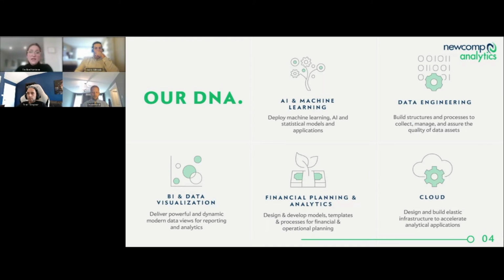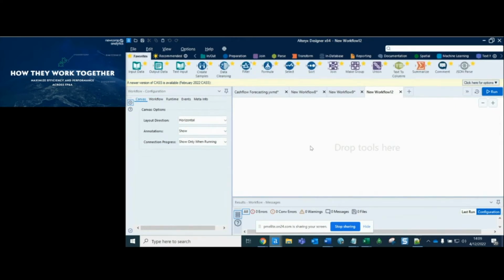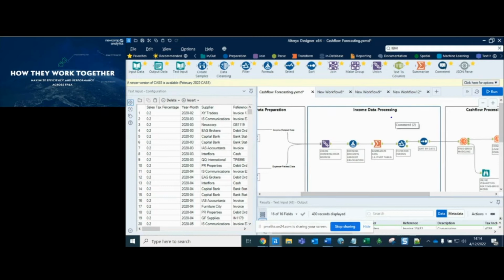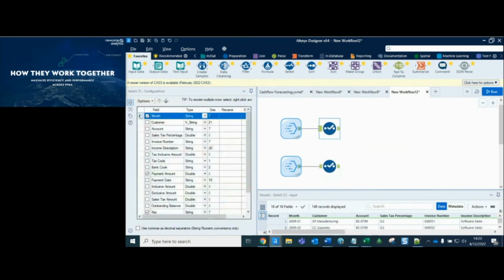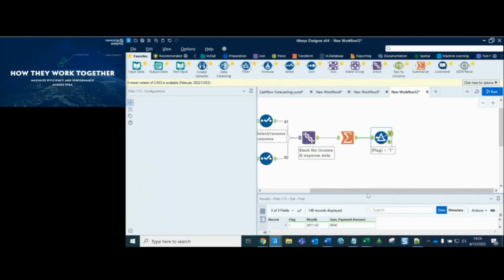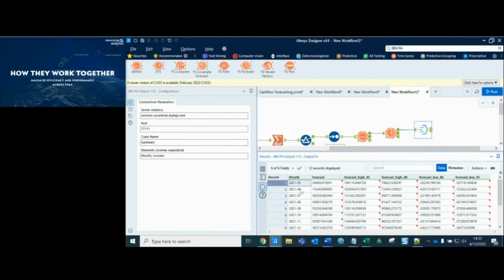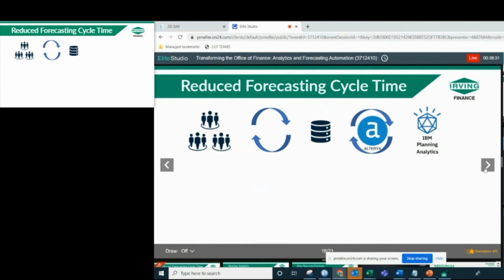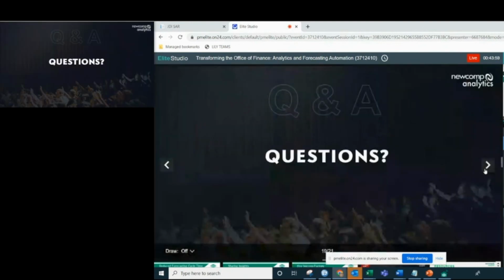Transforming the Office of Finance: Analytics & Forecast Automation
In this session, you’ll see how IBM Planning Analytics (PA) and Alteryx are often combined to form a powerful corporate finance automation engine. Alteryx’s Aleks Mitrovic will take the role of a financial analyst, connecting to income & expense data to build a predictive forecast of an organization’s cash flow. Then, Newcomp’s Brian Simpson will adjust the source data in real-time, using the flexible planning abilities of IBM PA, before Aleks refreshes his forecast with the brand new data.
Joining us in this conversation is J.D. Irving’s Manager of Finance Transformation to tell his journey of how they’ve combined IBM PA and Alteryx to revolutionize their finance processes.